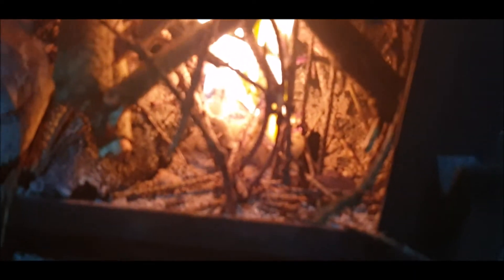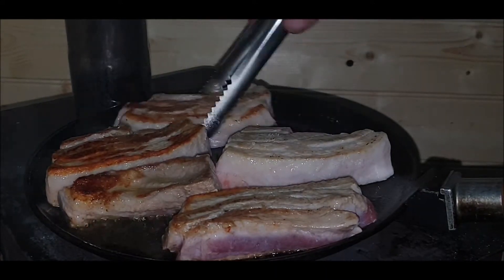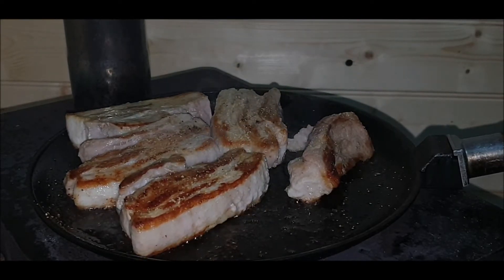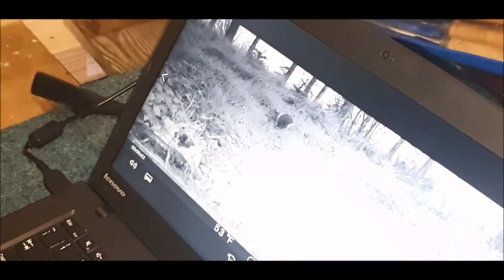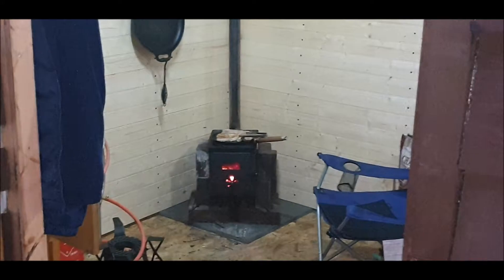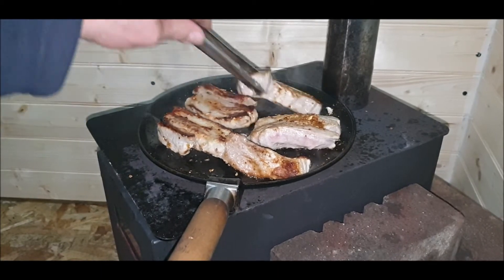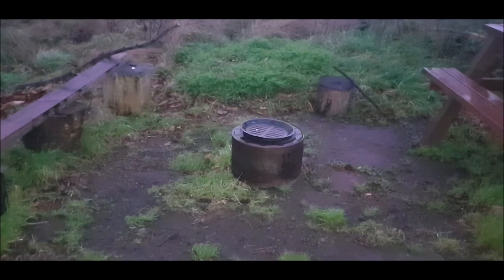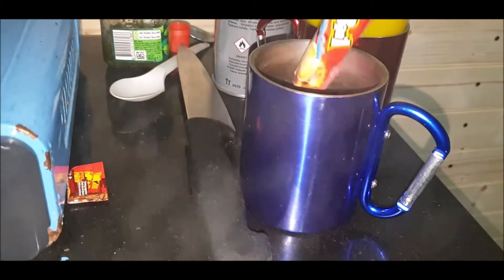WOODSMAN SNACK AT THE CABIN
GRABBING SOME LOGS FOR THE LOG BURNER AND COOKED A QUICK SNACK TO KEEP US GOING